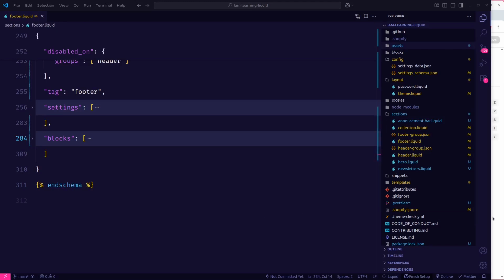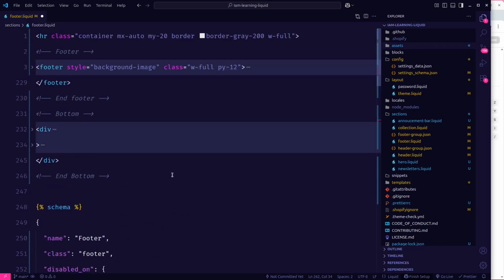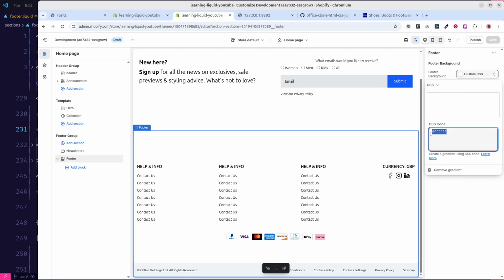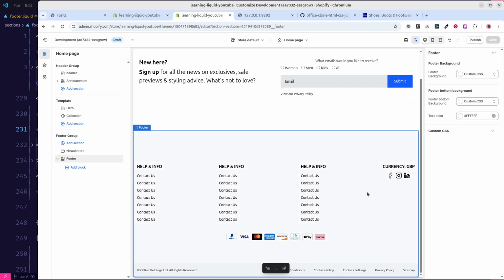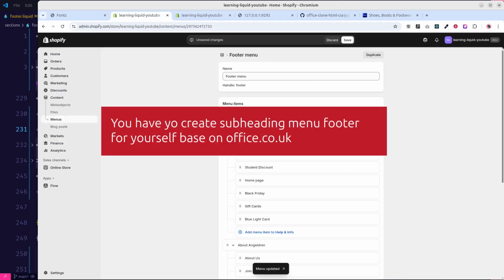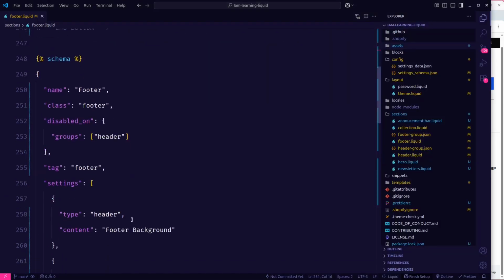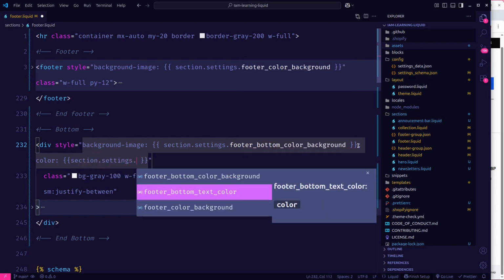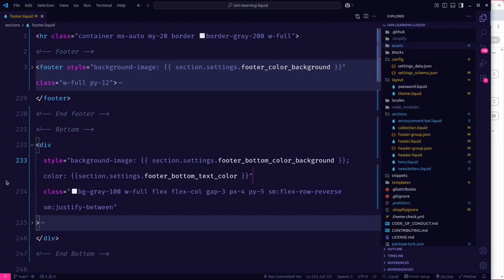19 Applying Footer Input Settings | Shopify Development for Beginners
In Part 17, we created footer input settings to control the footer’s design.

Now, in Part 19, we’ll apply those settings to the footer section so they directly affect the storefront.

What you’ll learn in this video:
✅ How to connect footer input settings to your Liquid code
✅ Applying background color, text color, and other inputs in the footer
✅ Making the footer customizable from the Shopify theme editor
✅ Best practices for applying schema inputs to real sections

By the end of this lesson, you’ll understand how to transform schema input settings into functional and dynamic footer designs inside your Shopify theme.